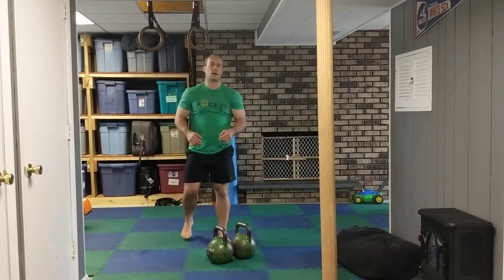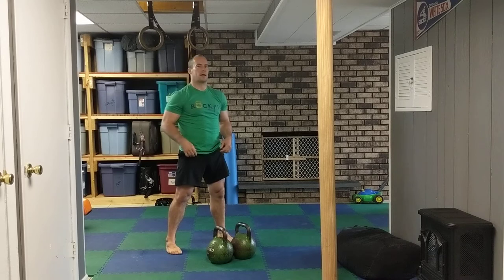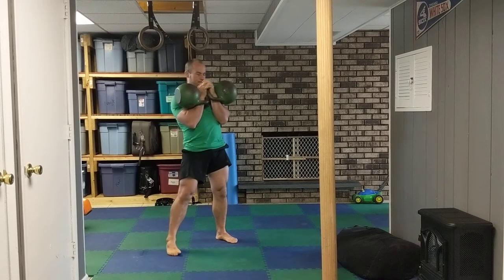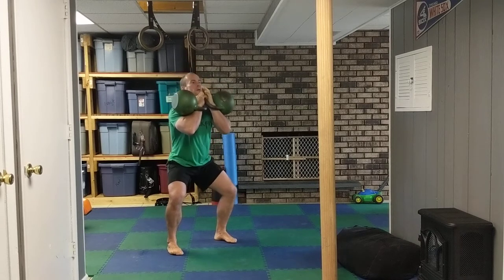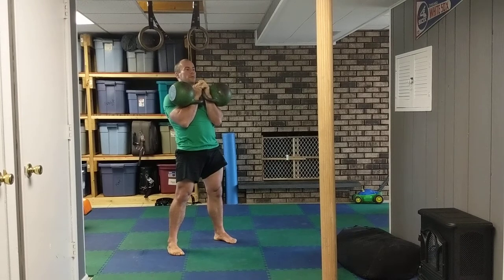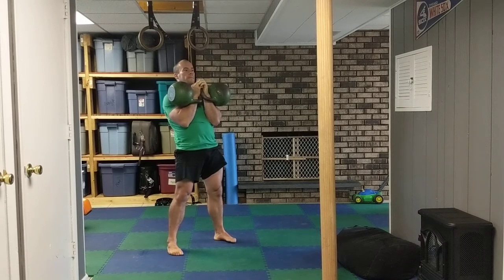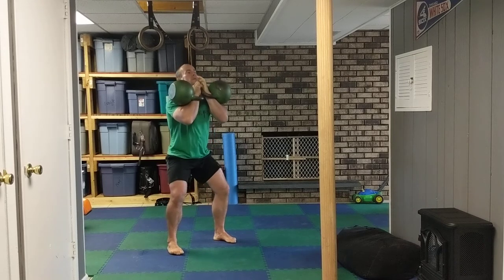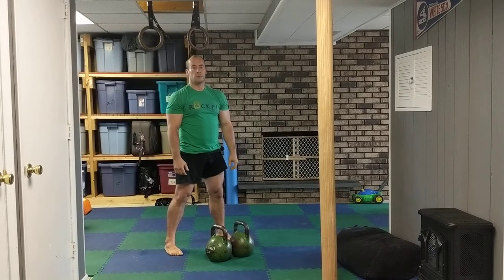How to do a Double Front Squat